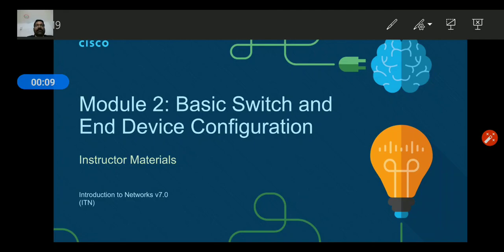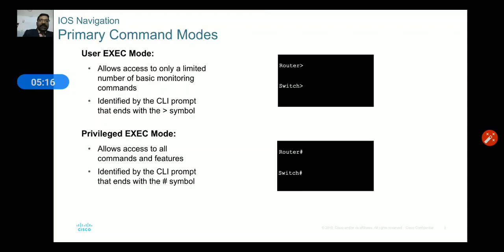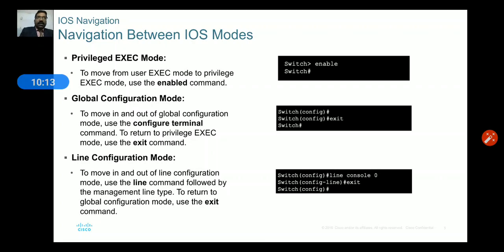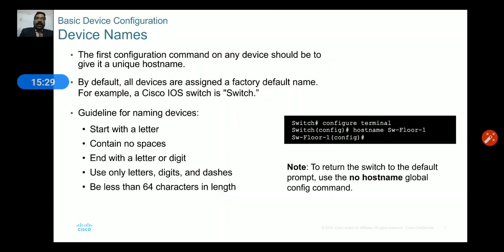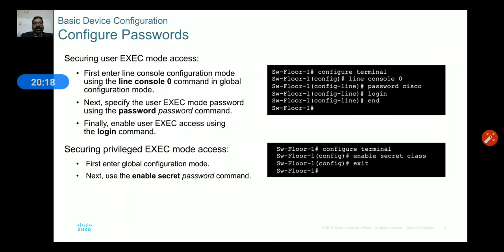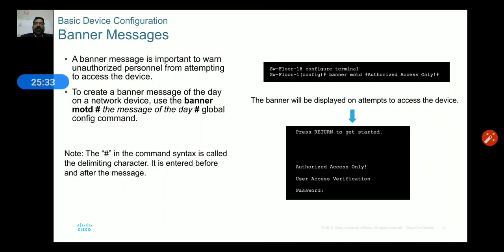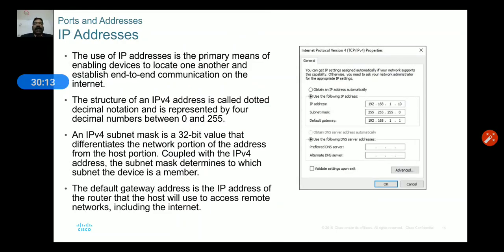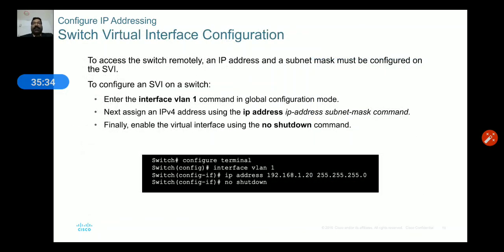Chapter-2 NET-FUN Review Lecturer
Quick review of chapter-2